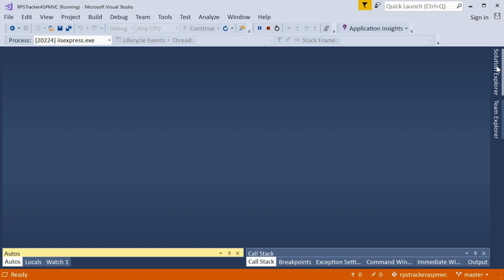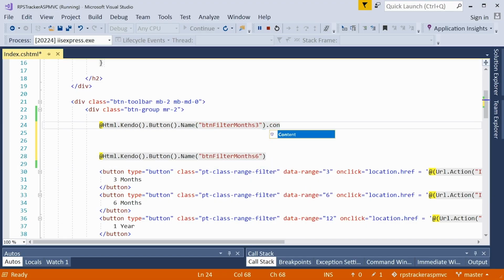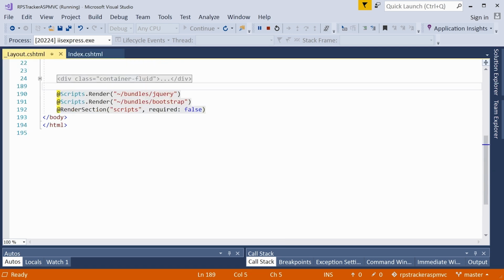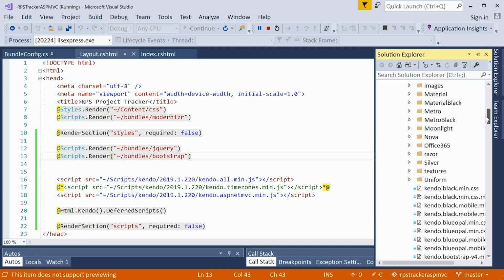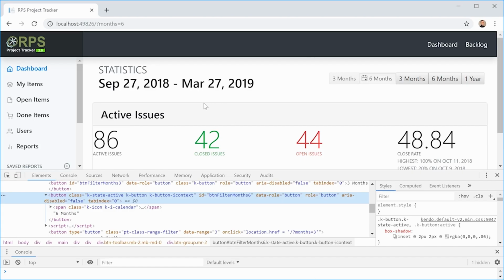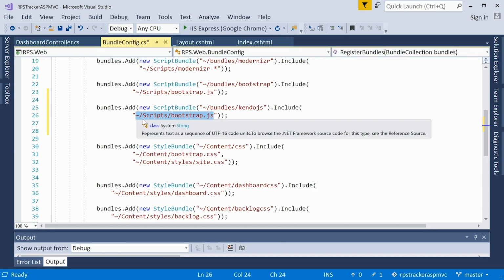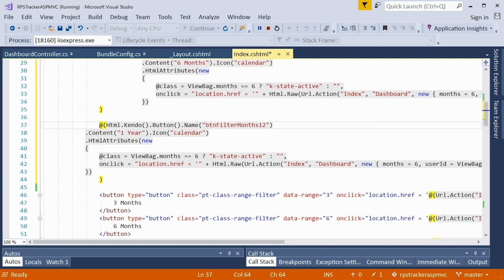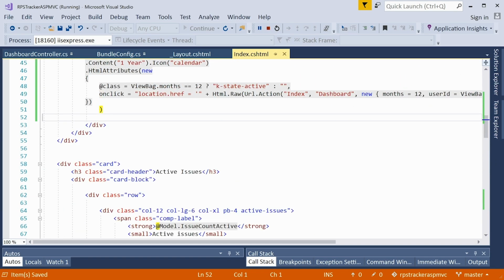Understanding Telerik UI for ASP.NET MVC Fundamentals | Chapter 3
This chapter provides a comprehensive look at the fundamentals of Telerik UI for ASP.NET MVC. You'll gain a deeper understanding of widget naming conventions, script rendering, styles, and efficient resource usage to improve performance. Additionally, you'll explore bundling techniques, event handling, and best practices for integrating Razor and HTML with Kendo UI.

🎥 Chapters:
▶️ 00:00 - Overview
▶️ 00:31 - Widget Naming
▶️ 05:28 - Script Rendering and Best Practices
▶️ 10:06 - Understanding and Using Kendo Scripts
▶️ 15:18 - Applying and Customizing Kendo Styles
▶️ 20:29 - Optimizing Performance: Use Only What You Need
▶️ 25:26 - Bundling Scripts & Styles for Faster Load Times
▶️ 27:44 - Integrating Razor & HTML with Kendo UI Components
▶️ 31:25 - Handling Widget Events Efficiently